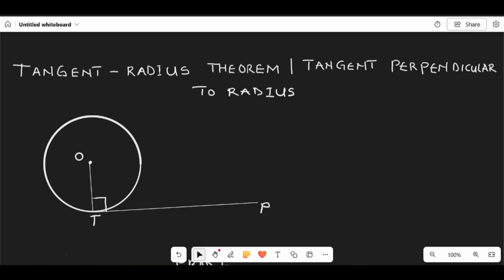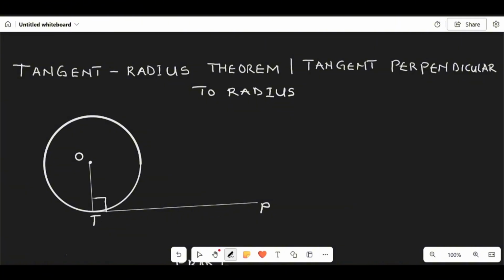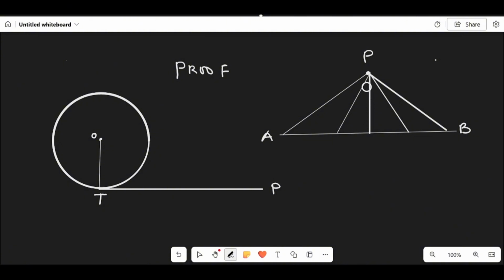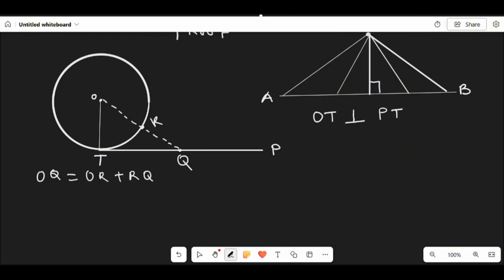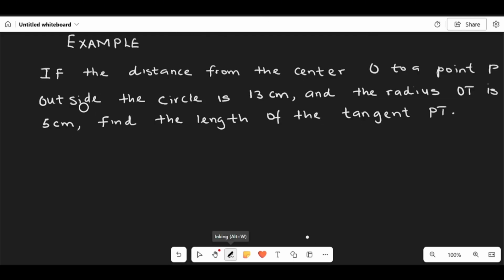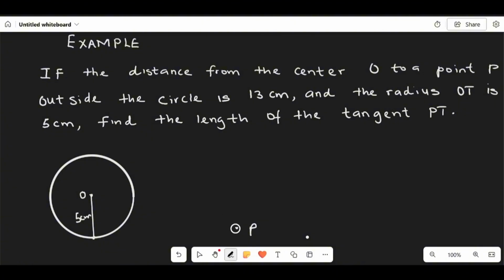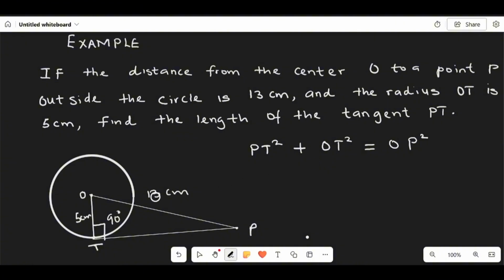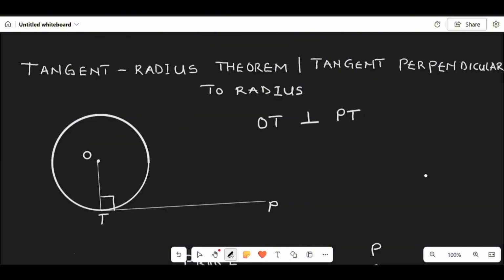Tangent-Radius Theorem | Tangent ⟂ Radius Explained Lesson 9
Ever wondered why a tangent to a circle is always perpendicular to the radius at the point of contact?
In this lesson, we’ll explore the Tangent–Radius Theorem step by step — so you understand not just the what, but the why!

🧠 In This Video, You’ll Learn:
✅ What a tangent and radius mean in geometry
✅ The Tangent–Radius Theorem explained clearly
✅ Simple geometric proof that tangent ⟂ radius
✅ How to apply this theorem in real exam question

🎓 Perfect for:
Students preparing for WAEC, JAMB, NECO, IGCSE, or GCSE Maths who want to master circle theorems easily!

💬 Don’t forget:
for more Geometry Made Simple lessons every week!